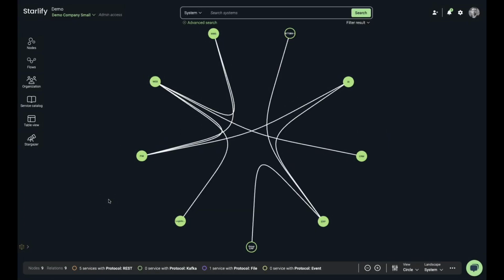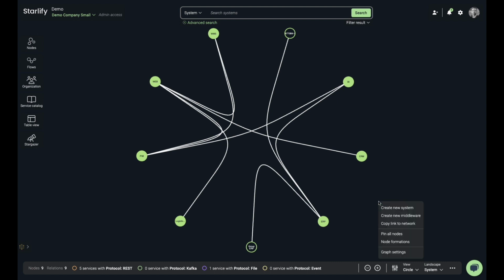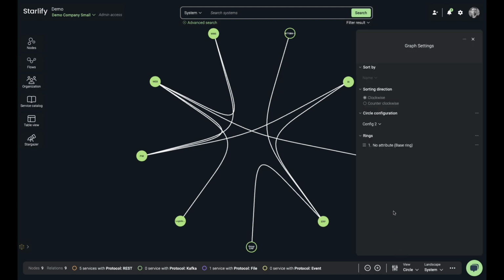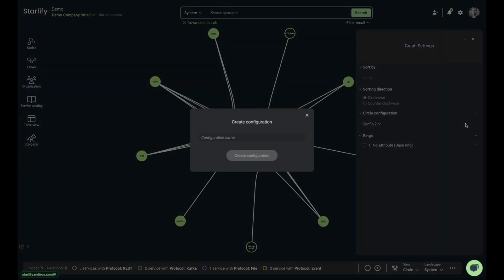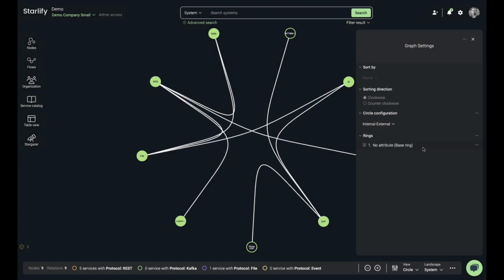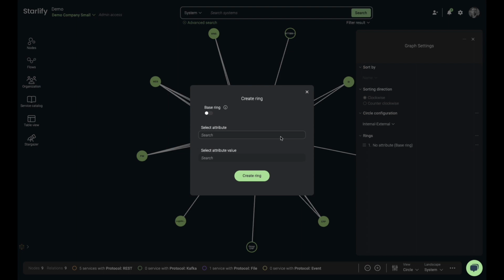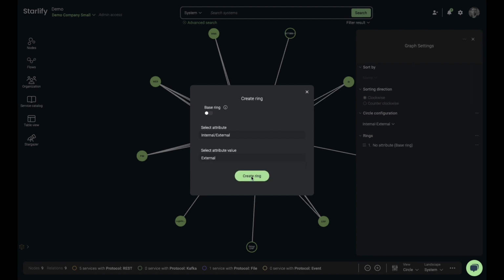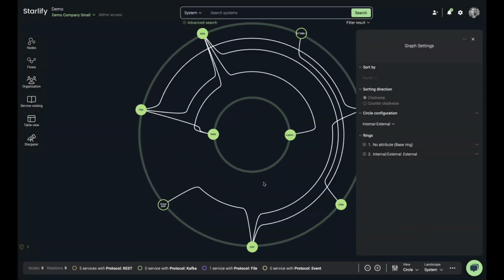The circle graph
In this tutorial we will go through the Circle graph. A perfect way to visualise the relations between systems.